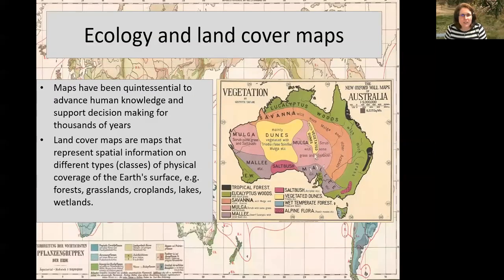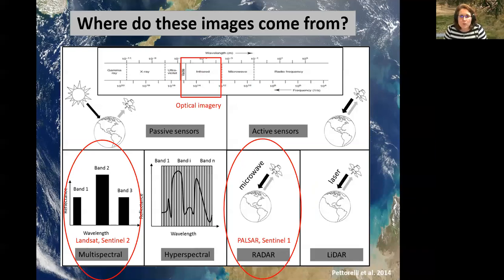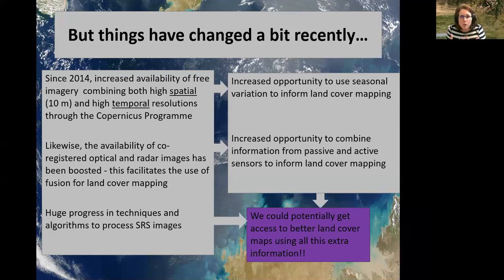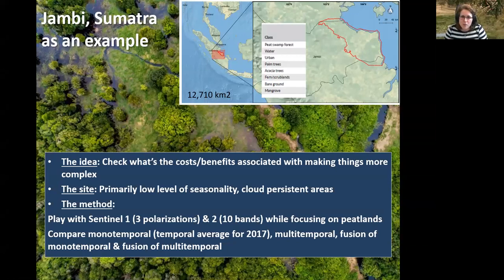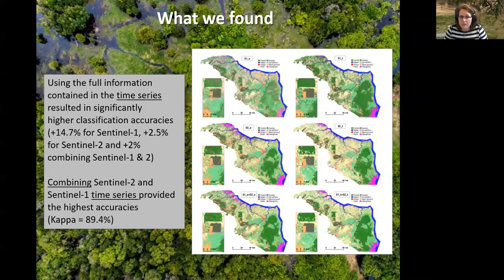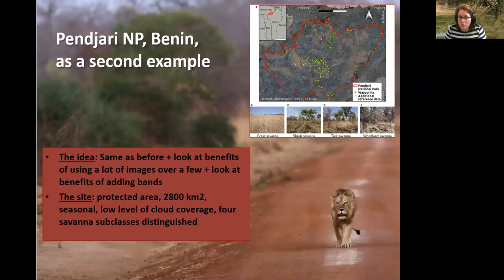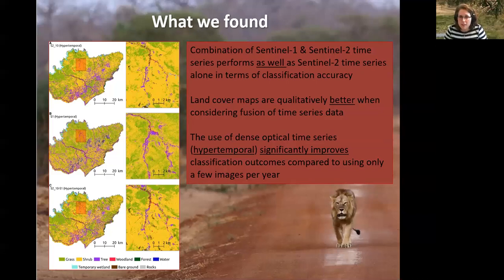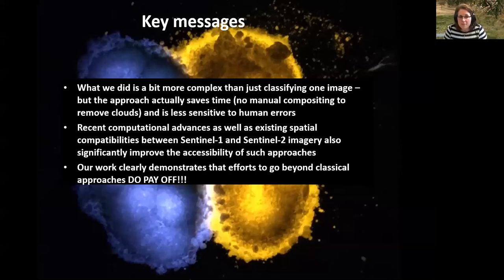British Ecological Society talk - April 2020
This presentation provides examples of combining multiple sensors onboard satellites for land cover mapping in tropical regions